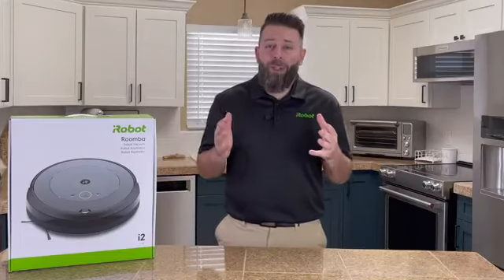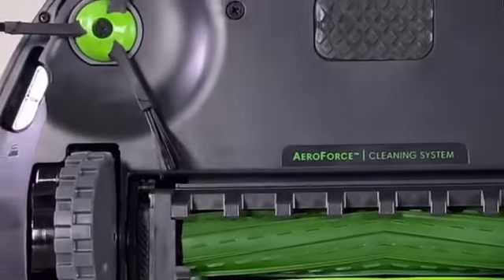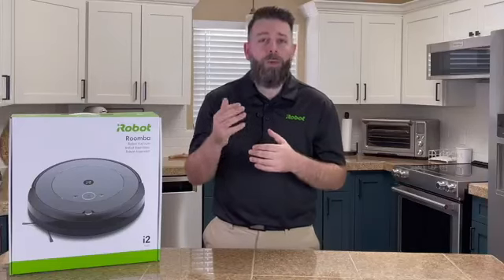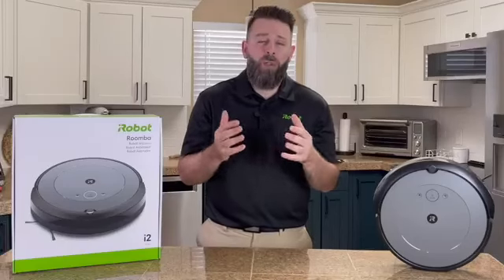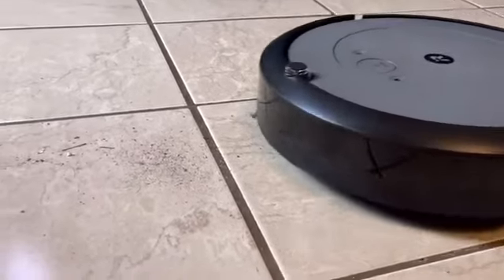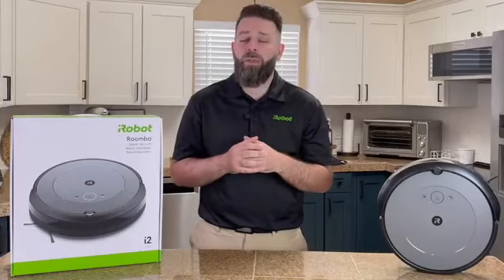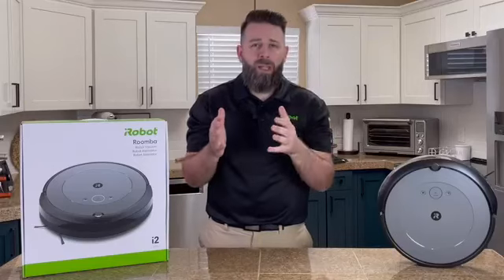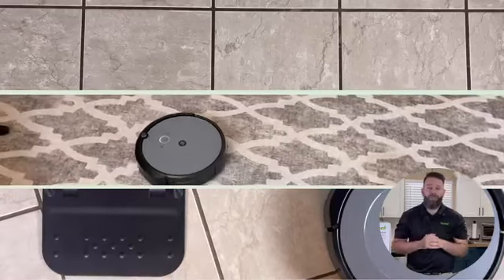iRobot Roomba i2 (2152) Wi-Fi Connected Robot Vacuum - Navigates in Neat Rows...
iRobot Roomba i2 (2152) Wi-Fi Connected Robot Vacuum - Navigates in Neat Rows, Compatible with Alexa, Ideal for Pet Hair, Carpets & Hard Floors, Roomba i2